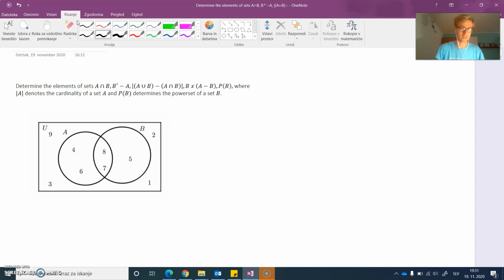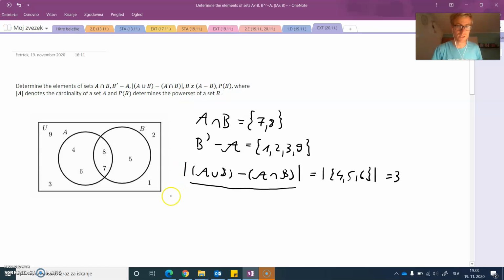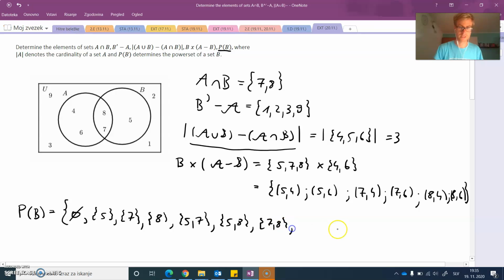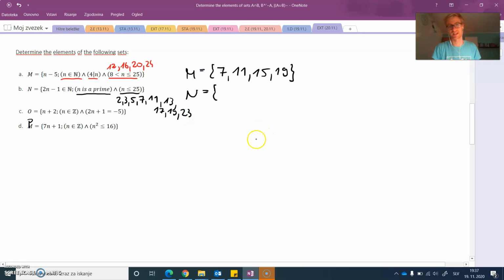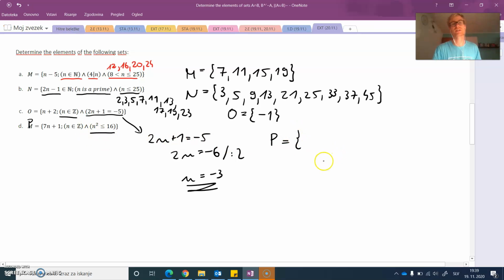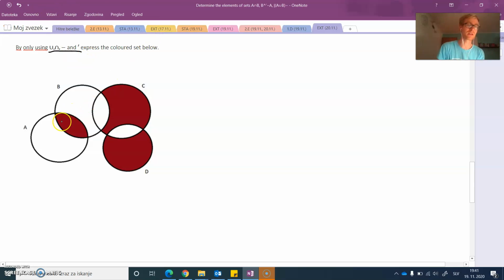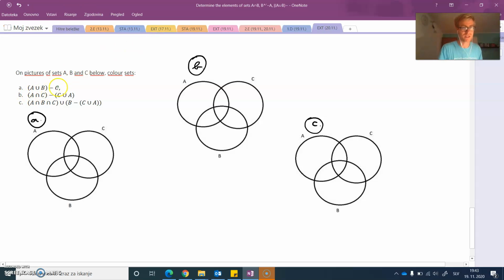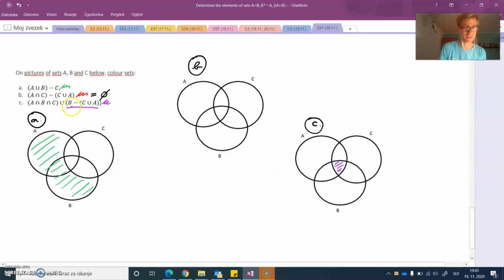Sets - A revision exercise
In this video we solve few exercises involving sets. If there are any further questions about the topic discussed, please write them in a commentary section.